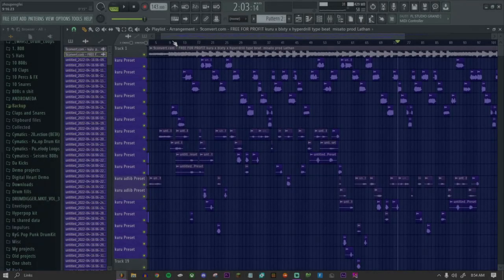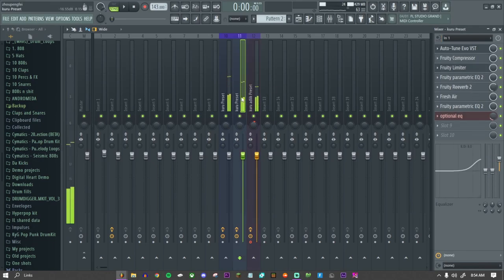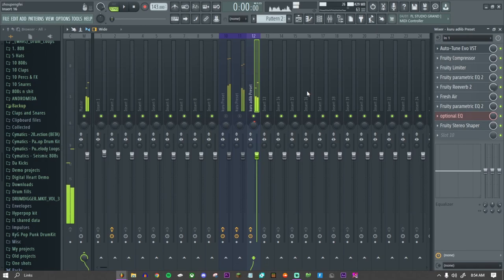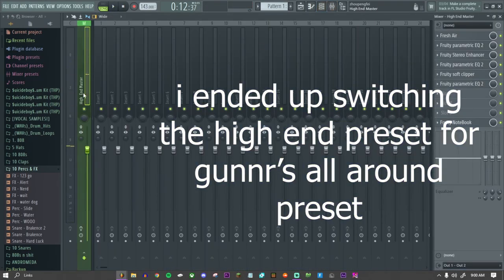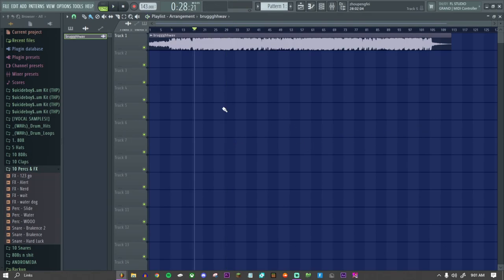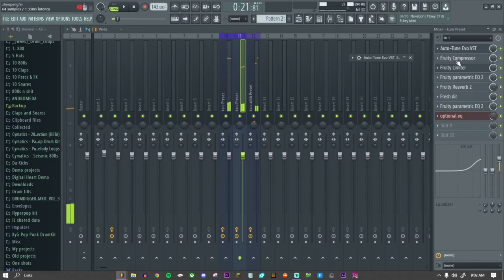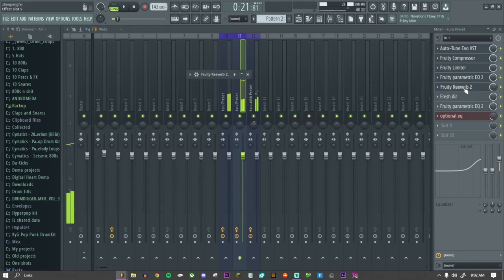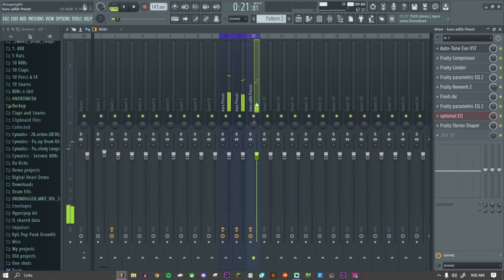How to make a song like Kuru || Fl Studio Tutorial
sorry about the long video lol
☆In this video, I show you how to make a song like Kuru and this is how it went down... (I'm not that good with mixing yet so it's a bit scuffed lol)

ignore: HYPERPOP, kuru, how to kuru, pitfall, dltzk, tropes, dolly, how to edit fl studio, fl studio, superchi, how to mix and master vocals, how to speed up song, how to master song, fl studio tutorial, HYPERPOP tutorial, fl studio beginner, glitch core, digicore, nova gang, Alice gas, andrewgoestohell, lieu, notlieu, 100 gecs, sidechick, Ayesha, erotica, laura, poppy, lex, sebii, saturn, how to mix and master hyperpop vocals, how to edit like lieu not lieu, osquinn, p4rkr prod shadow!, prod. shadow!, shadow, shadow type beat, how to make a beat for lieu, how to make a lieu type beat, lieu how to, how to make a robloxcore type beat, roboxcore type beat, glitchcore type beat, how to make a glitchcore type beat, how to get lieu melodies, notlieu type beat, how to make a beat for notlieu, how to make a notlieu type beat, how to make a hyperpop type beat, hyperpop how to, how to make a novagang type beat, lieu, notlieu, how to lieu, how to notlieu HYPERPOP, how to pitch voice, how to edit fl studio, fl studio, superchi, how to mix and master vocals, how to speed up song, how to master song, fl studio tutorial, HYPERPOP tutorial, fl studio beginner, glitch core, digicore, nova gang, Alice gas, andrewgoestohell, lieu, notlieu, 100 gecs, sidechick, Ayesha, erotica, laura, poppy, lex, sebii, saturn, how to mis and master hyperpop vocals, how to edit like lieu not lieu, osquinn, p4rkr prod shadow!, prod. shadow!, shadow, shadow type beat, how to make a beat for lieu, how to make a lieu type beat, lieu how to, how to make a robloxcore type beat, roboxcore type beat, glitchcore type beat, how to make a glitchcore type beat, how to get lieu melodies, notlieu type beat, how to make a beat for notlieu, how to make a notlieu type beat, how to make a hyperpop type beat, hyperpop how to, how to make a novagang type beat, lieu, notlieu, how to lieu, how to notlieu